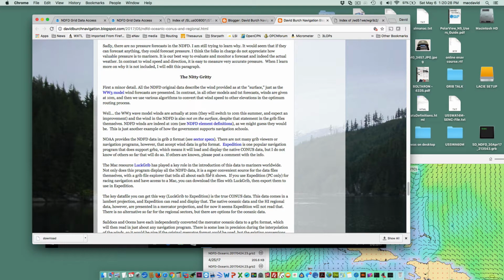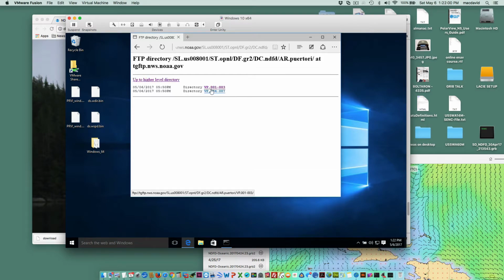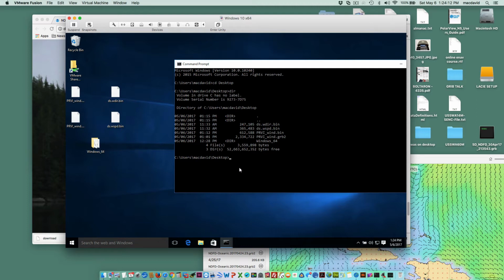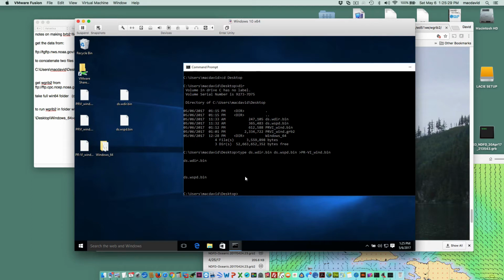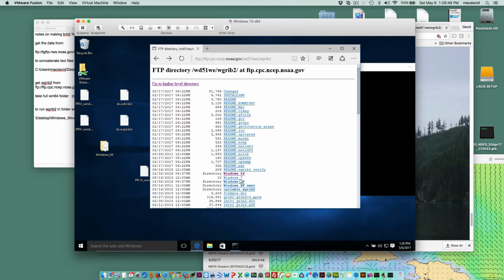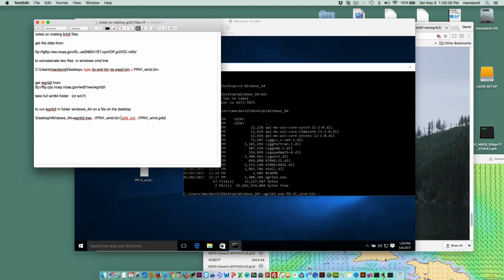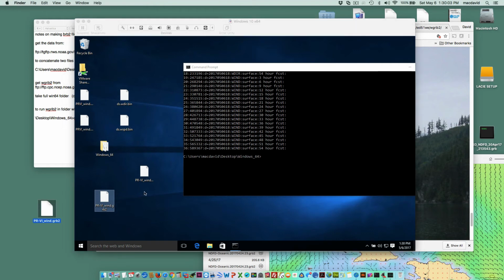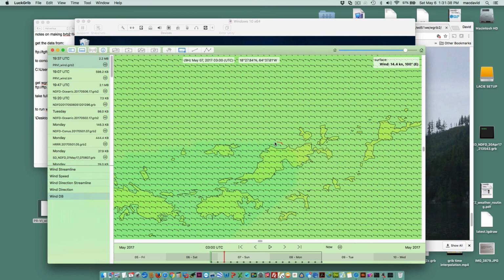Make NDFD Grib2 file from NOAA Download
An illustration of a process outlined in this article

There is much information online about the use of wgrib2.exe